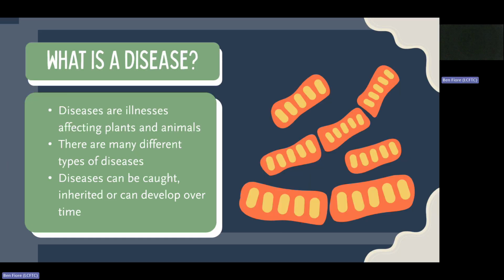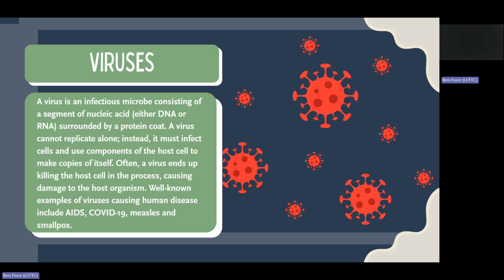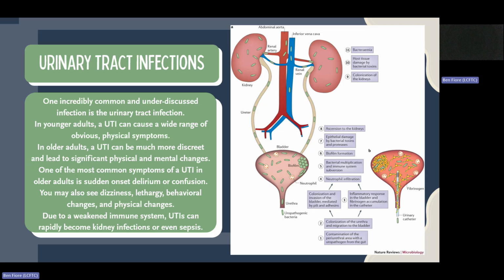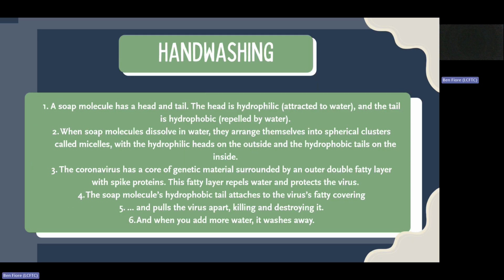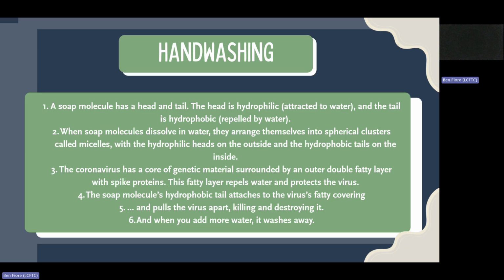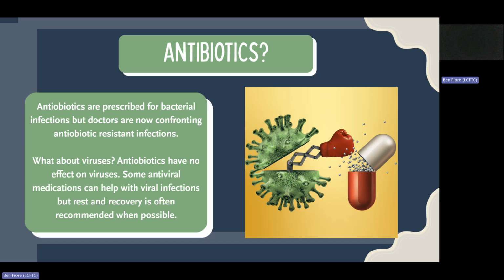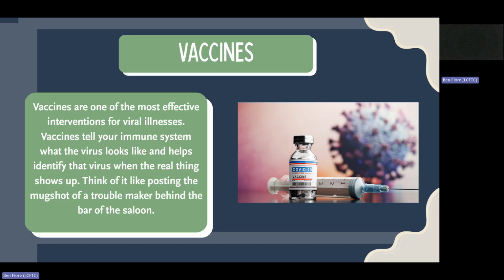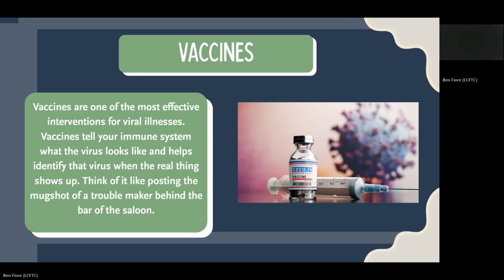Handle With Care A Guide to Stopping the Spread of Germs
An overview on how illness happens and how to stay healthy.